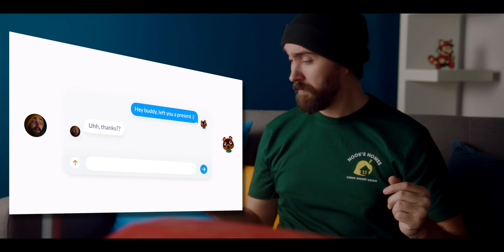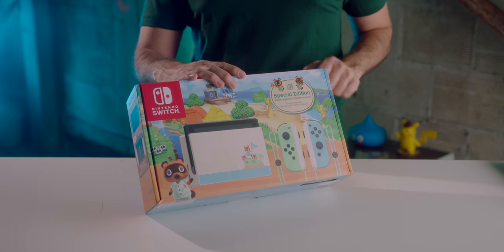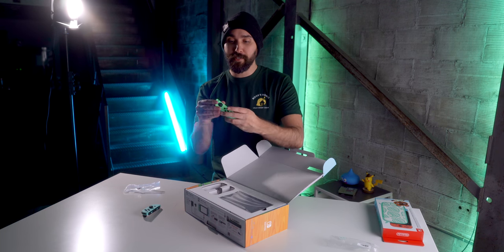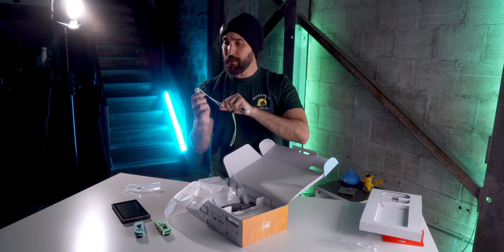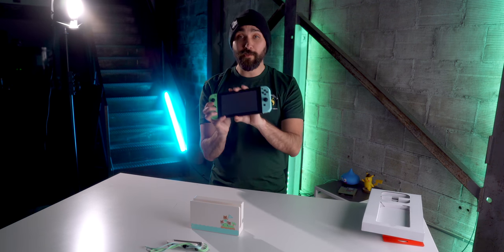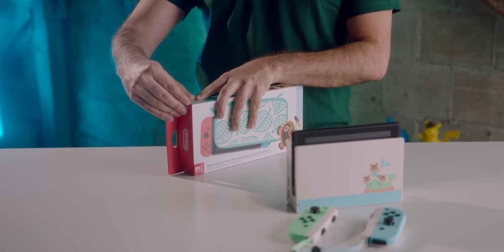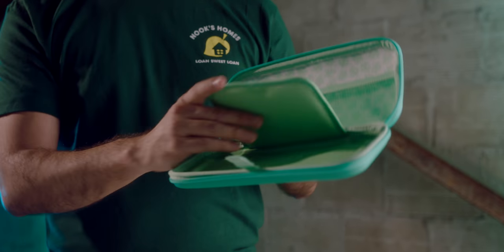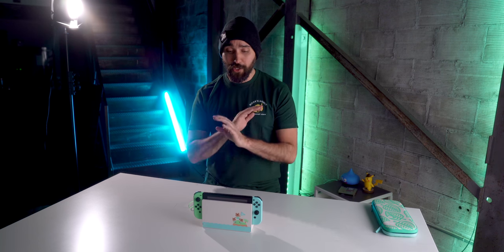Animal Crossing Edition Nintendo Switch Unboxing!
Animal Crossing New Horizons may be a week away, but the new Special Edition Nintendo Switch is here now!